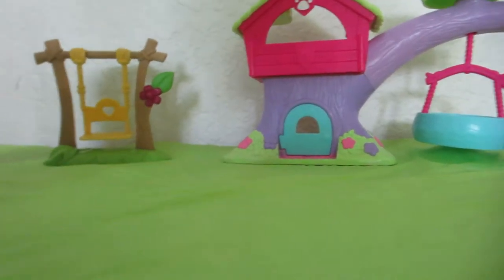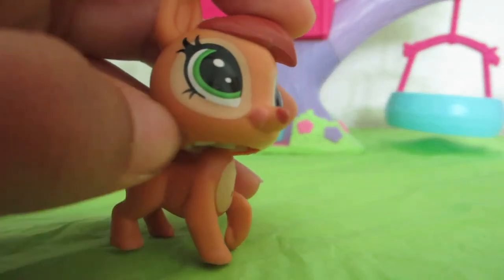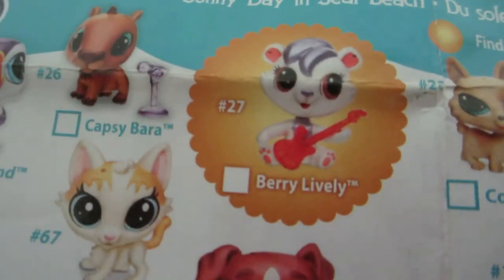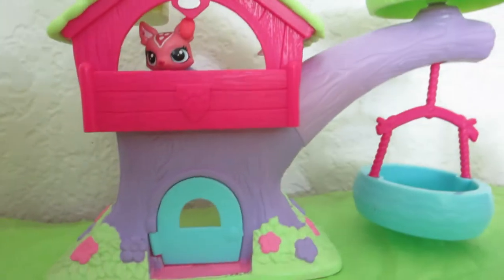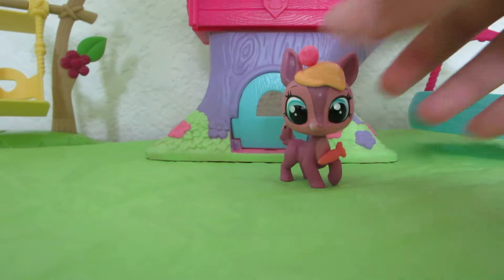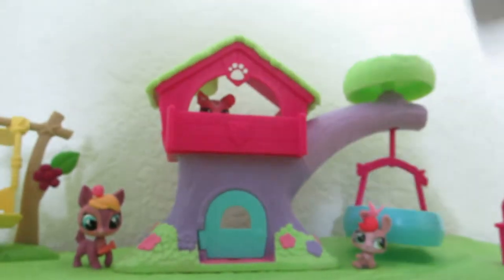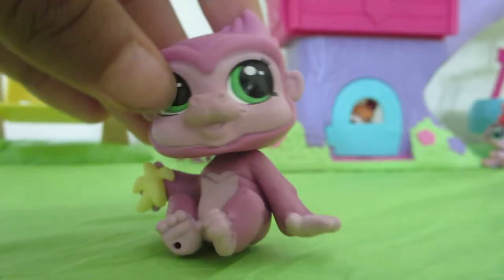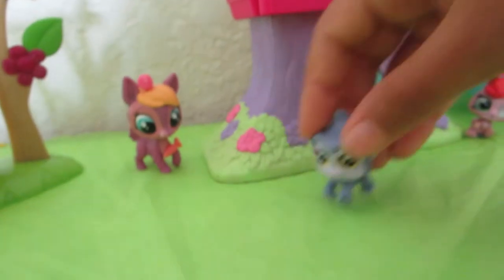LPS Fun park littlest pet shop unpackaging playsets fun Athena and lydia's creations video